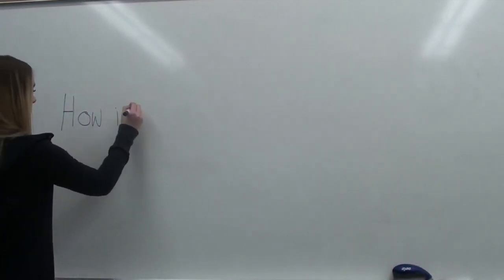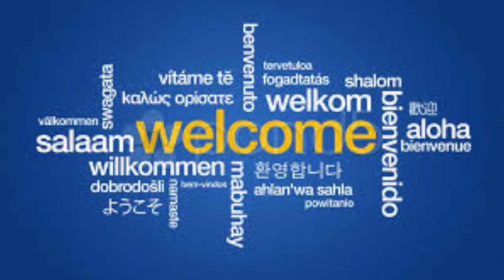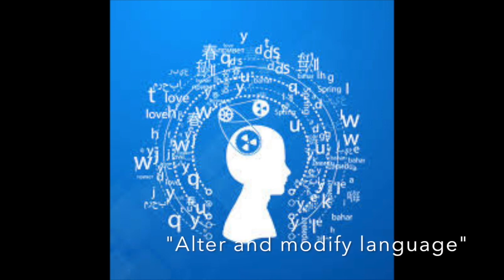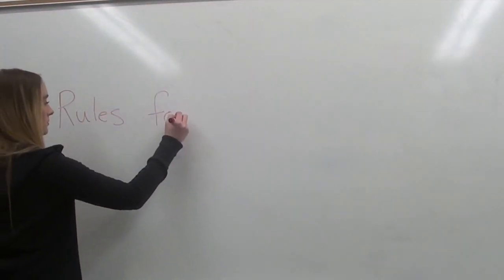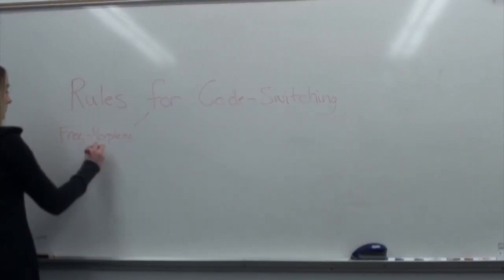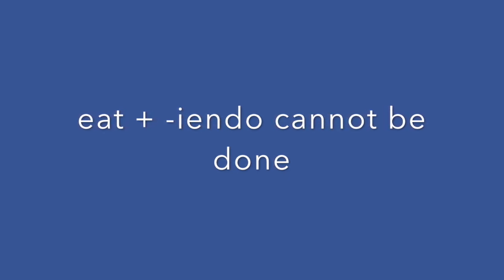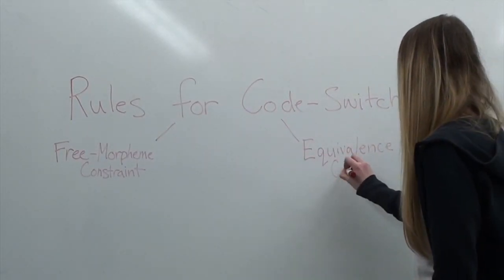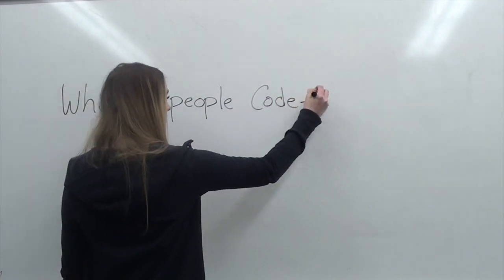LING 100 Final Project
This is our Linguistics 100 Final Project on Code Switching.